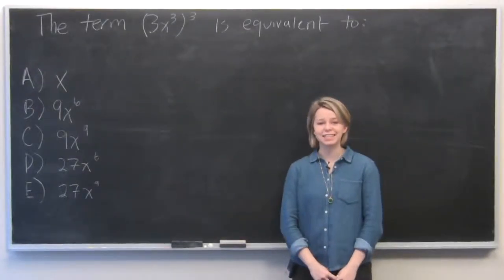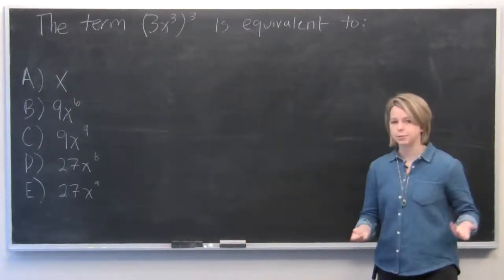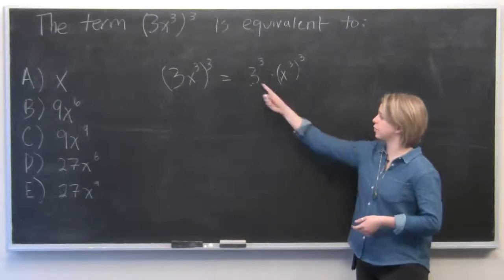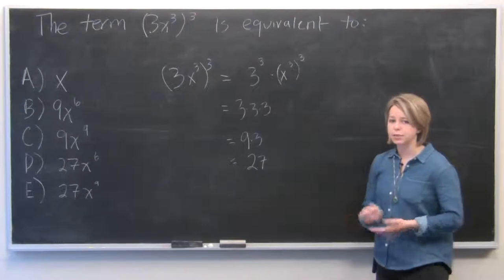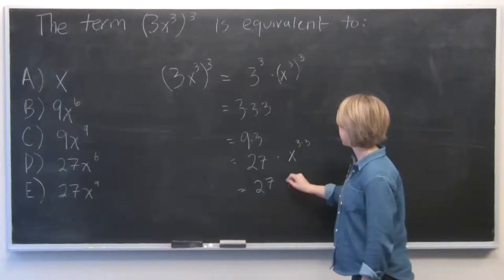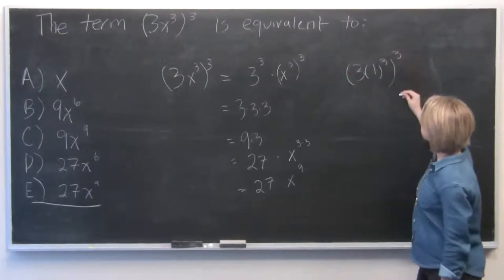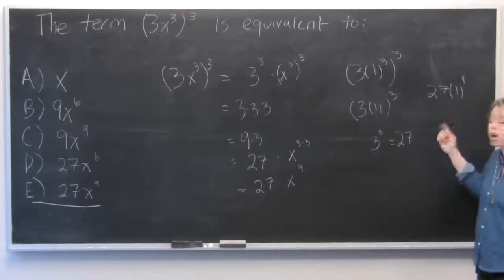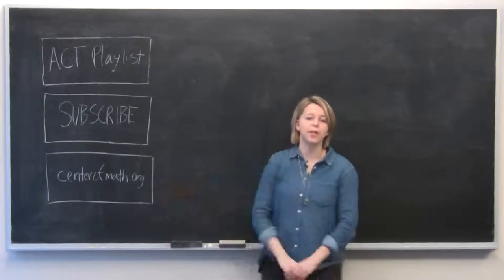ACT Prep 8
Here math intern Tori solves a problem from a 2009 ACT prep book.